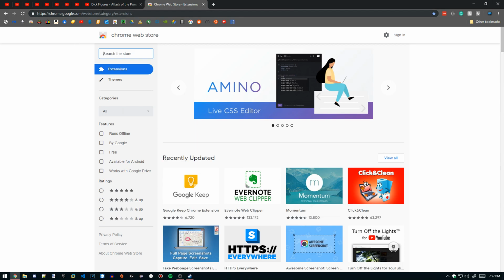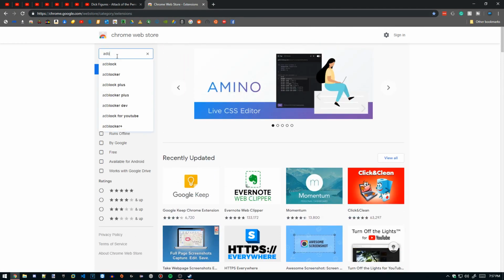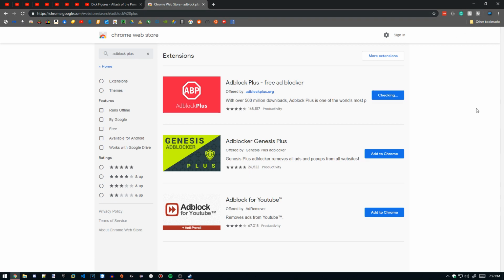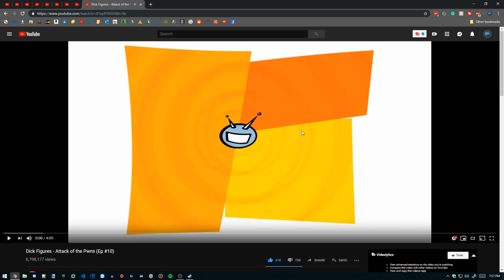How To Remove Ads From YouTube! (Easy Method)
Upload Schedule:
I upload whenever I can, and the occasional live streams!

My Computer Specs, ETC:
Intel Core i3-8100 8th Generation Processer
ASRock Phantom Gaming X Radeon DirectX 12 RX580 8GB OC
Logitech G213 PRODIGY RGB Gaming Keyboard

Recording:
OBS Studio
Editing: